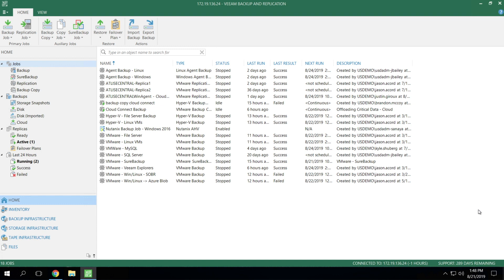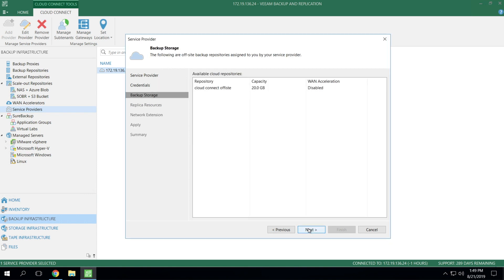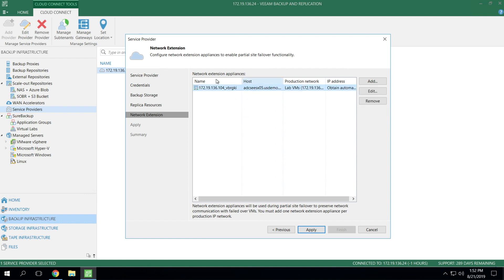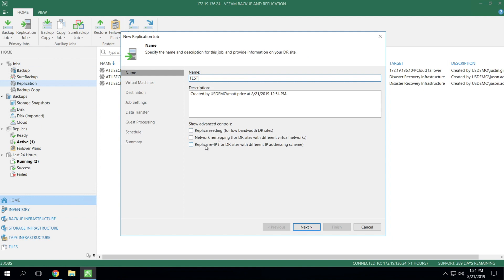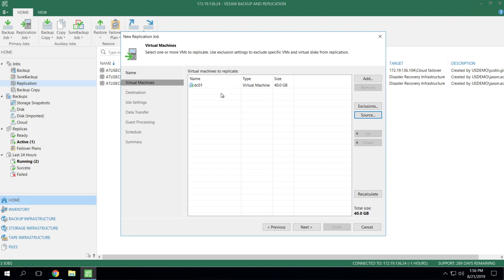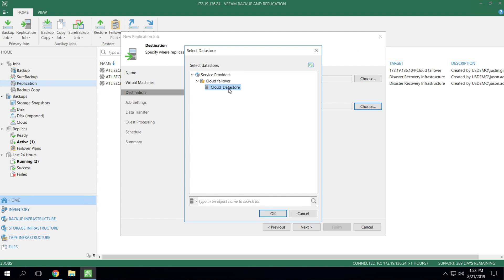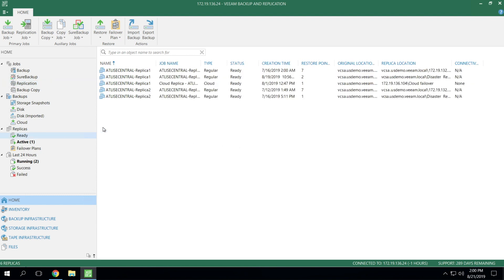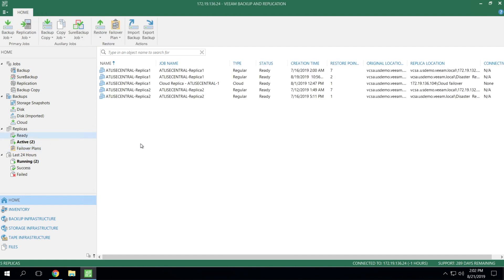How to configure Veeam Cloud Connect Replication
With Veeam Backup & Replication, SP can offer Disaster Recovery as a Service (DRaaS) to their customers.

Veeam Backup & Replication provides disaster recovery through image-based VM replication. The SP can expose resources of their virtualization environment to tenants as cloud hosts.

Tenants can utilize cloud hosts provided by the SP to create VM replicas offsite. In case of a disaster on the production site, tenants can quickly and easily switch to VM replicas in the cloud and use the SP infrastructure as a remote disaster recovery site.

The SP can provide Veeam Cloud Connect Replication resources for the following virtualization platforms:

VMware vSphere
Microsoft Hyper-V
As well as a cloud repository, the Veeam Cloud Connect Replication infrastructure has a multi-tenant architecture. The SP allocates computing, storage and network resources for a replication target and provides them to tenants through hardware plans. For the SP, a hardware plan is an abstraction layer that lets the SP virtually partition a virtualization host or cluster into multiple replication targets. As a result, the SP can expose replication resources to several tenants and store tenants’ data in the cloud in an isolated and segregated way.

For a tenant, a hardware plan appears as a cloud host that can be used as a regular target host for off-site replication.

To make VM replicas on the cloud host accessible over the network after failover, Veeam Backup & Replication provides every tenant with network resources — network extension appliances and dedicated VLANs. The tenant can fail over a group of production VMs (full site failover) or individual VMs (partial site failover) to VM replicas on the cloud host. Veeam Backup & Replication establishes a secure channel between VM replicas in the cloud and VMs on the production site and offers traffic encryption capabilities. To provide Disaster Recovery as a Service through image-based VM replication to tenants, the SP must set up the Veeam Cloud Connect Replication infrastructure.

Before the SP starts configuring the Veeam Cloud Connect Replication infrastructure, they must consider limitations for hardware plans. Limitations apply to virtualization hosts whose resources the SP plans to expose as a replication target to tenants.

Watch this demo video and learn how easy it is to set up Veeam Cloud Connect Replication. To learn even more about Veeam Cloud Connect Replication,